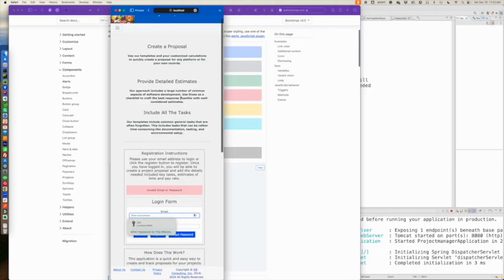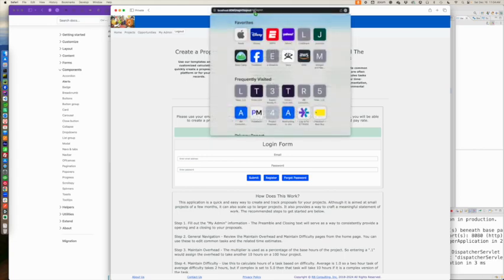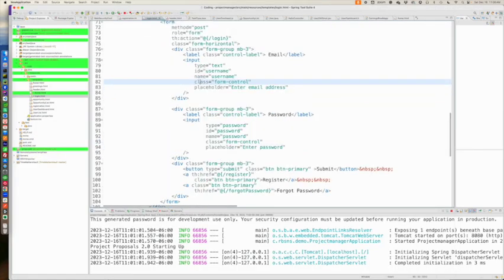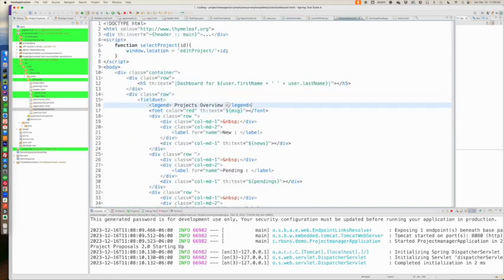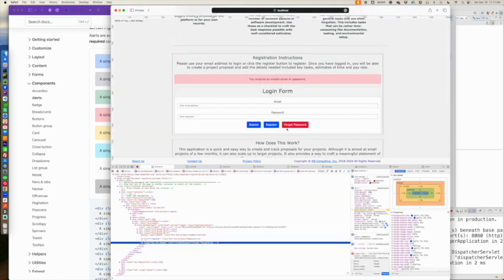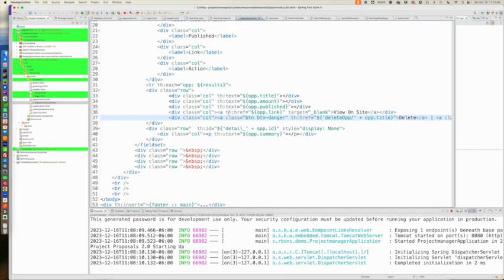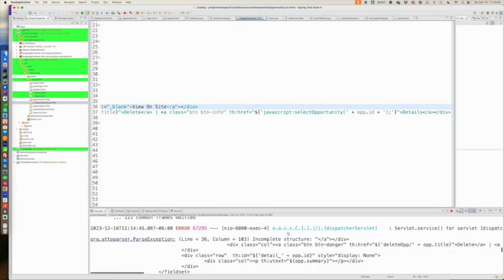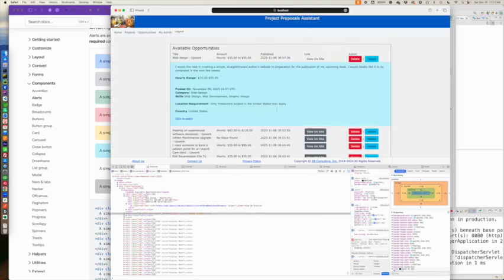Thymeleaf Logic and Bootstrap Buttons and Alerts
We are continuing a series of tutorials focused on Spring Boot. The crux of the project is to convert/migrate an old JSP/Tomcat application to a modern Spring Boot application and Java 7/8 to a current version. This episode covers some minor changes that require logic structures (if) in Thymeleaf and we review buttons and alerts in Bootstrap 5 to make it easy to add color to your site.